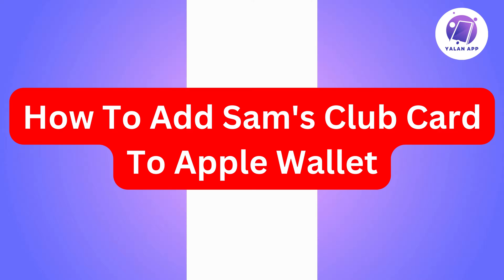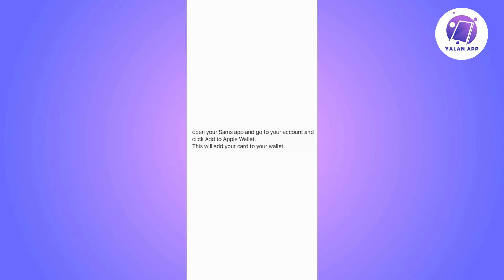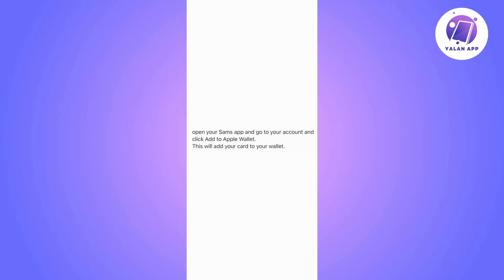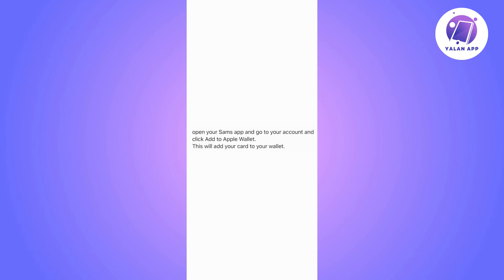How To Add Sam's Club Card To Apple Wallet (2025)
If you want to add your Sam's Club card to your Apple Wallet, then this video is perfect for you!